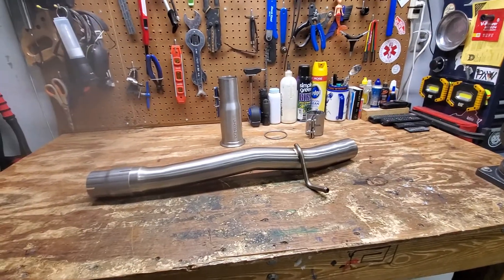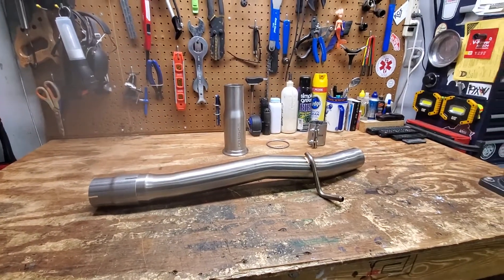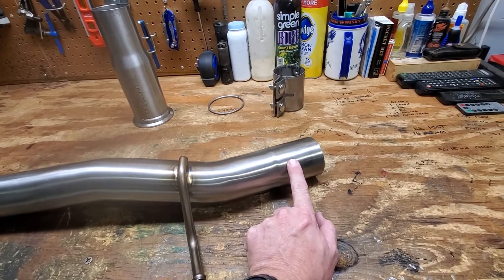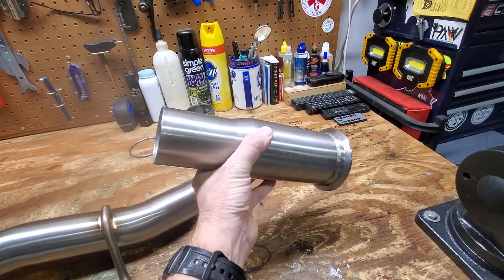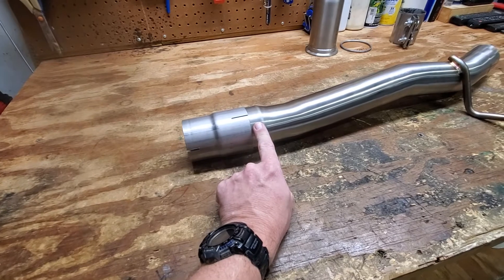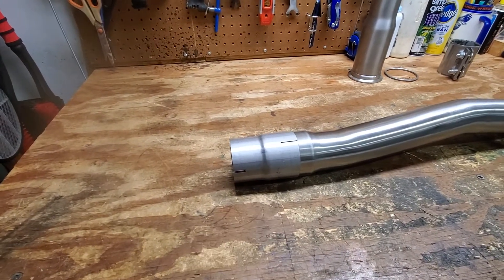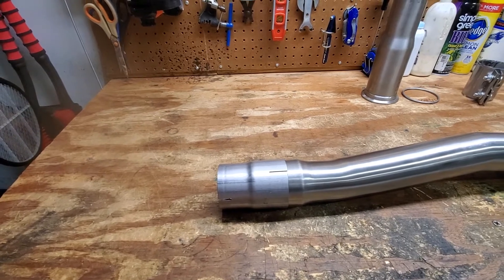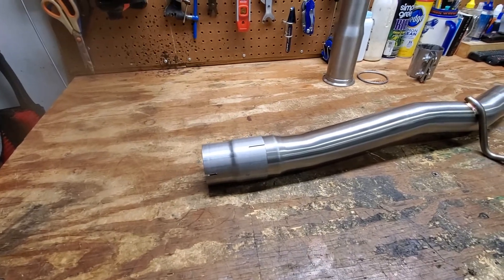CTS Turbo resonator delete fit to a MK7.5 VW Golf Sportwagen S 4Motion (or Alltrack)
Getting the off-the-shelf resonator delete kits for the Golf R/S3 to fit the Golf 4Motion wagons is a challenge.  The key is metric adapters and clamps which aren't easy to come by.  42 Draft Designs came through with a custom 70mm ID to 65mm ID adapter.